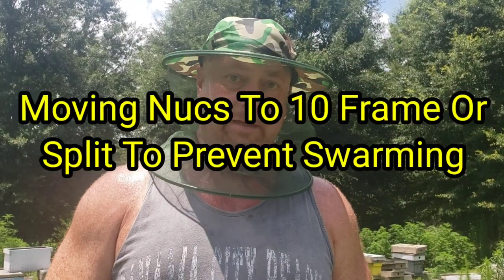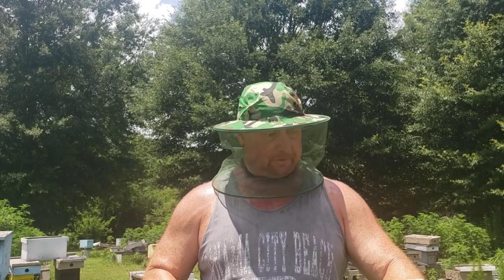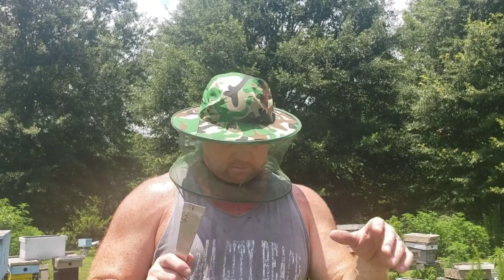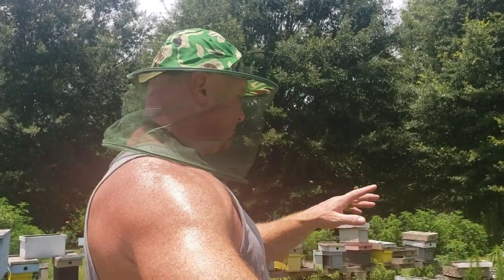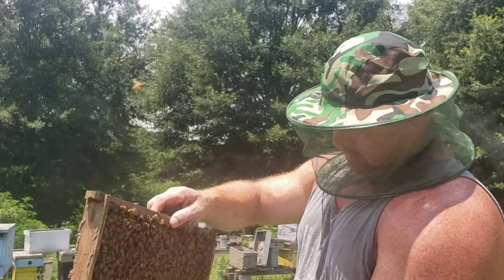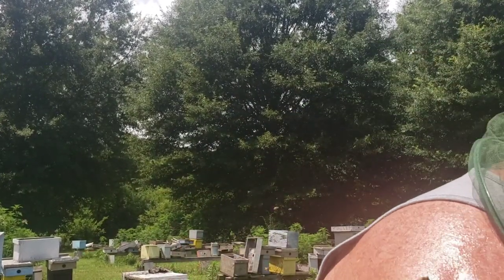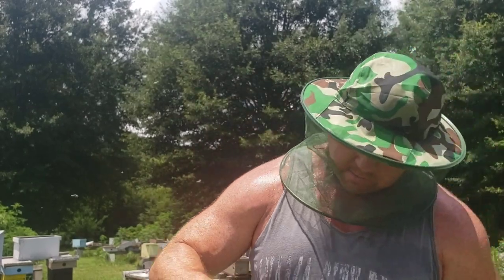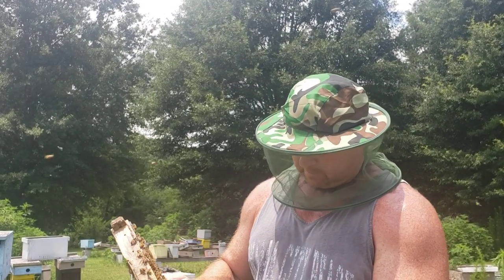Moving Nucs To 10 Frame Or Split To Prevent Swarming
Moving Nucs To 10 Frame Or
Split To Prevent Swarming

Link to super packages is also below. Checkbout our Facebook page for beetle barn bait. Queen Bee (Shipped by Date) – Barnyard Bees Beetle Blaster – Barnyard Bees Guardians Beetle Traps for Entrances – Barnyard Bees Please help share our videos, click on little bell, like and subscribe, thanks for watching Barnyard Bees. Click here to order The Bee Funnel Bee Funnel – Barnyard Bees Click here to give us a review BarnYard Bees Inc would love your feedback. Post a review to our profile. 2 frame nuc measurments. Bottom board is 5"x 21" Sides 10 1/4 x 19 3/4" Front 3 1/2" x 8 3/4" Back 3 1/2" x 9 1/2. 5 frame nuc measurments. Bottom board is 9"x 21" Sides 10 1/4 x 19 3/4" Front 7 1/2" x 8 3/4" Back 7 1/2" x 9 1/2. Top feeder box Bottom 10 1/2" x 20" Sides. 3 1/2" x 20" Ends. 2023 Packages (Gentle Stock Packaged Bees) – Barnyard Bees Check out my YouTube channel on homesteading. Check out video below on how to make your own brood builder. Click below to order Nucs, packages, and beekeeping supplies. Beekeeping news is Brushy mountain bee supply is going out of business, and Kelly bee is merging with mann lake bee supply. Barnyard bees can help supply you with anything and everything pertaining to beekeeping. Store# (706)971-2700 Barnyard bees has everything and anything pertaining to beekeeping. So anyone needing beekeeping supplies we have them at a very competitive price. Click above to order 2023 Three pound packages, 5 frame nucs, anything and everything pertaining to beekeeping beetle barns, beetle blasters, mite strips, woodware, frames, Mated Italian queens, tools, bee suits, Barnyard Bees apparel T shirts, hoodies, tank tops, baseball ts, medication, hive kits, ultra bee pollen, honey. Also ask about our wholesale prices on honey,and beekeeping products. equipment we have it 2 frame nuc measurments. Bottom board is 5"x 21" Sides 10 1/4 x 19 3/4" Front 3 1/2" x 8 3/4" Back 3 1/2" x 9 1/2. 5 frame nuc measurments. Bottom board is 9"x 21" Sides 10 1/4 x 19 3/4" Front 7 1/2" x 8 3/4" Back 7 1/2" x 9 1/2. Top feeder box Bottom 10 1/2" x 20" Sides. 3 1/2" x 20" Ends. 3 1/2" x 12". All of these measurements are based on assembling with 3/4" material such as Advantech...